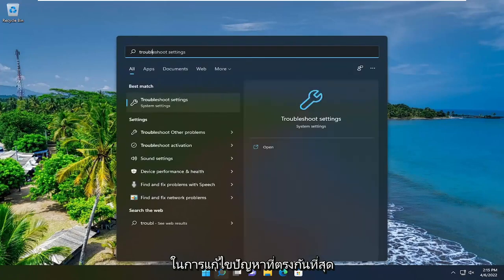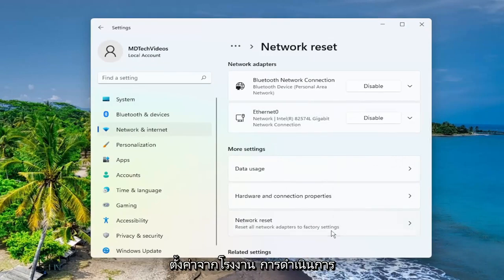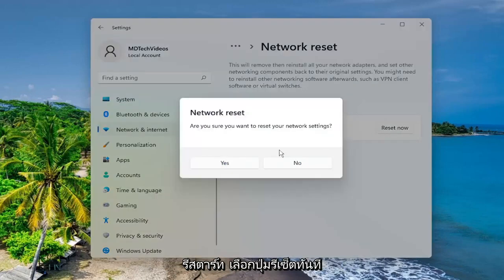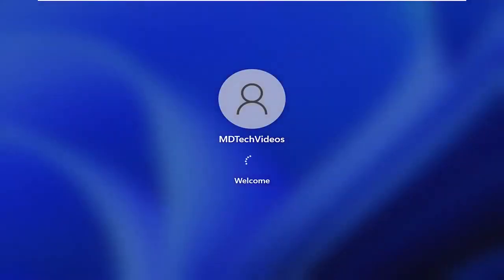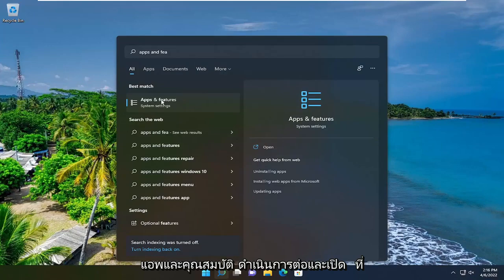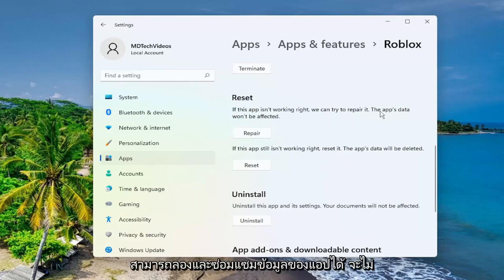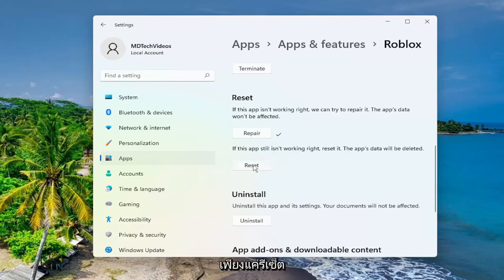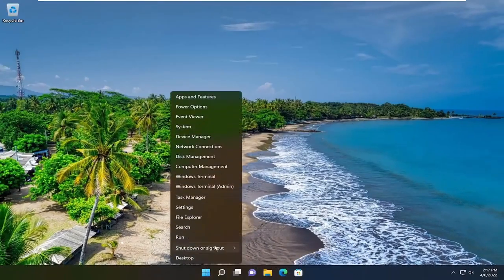วิธีแก้ไข เกิดข้อผิดพลาดขณะเริ่ม Roblox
วิธีแก้ไขข้อผิดพลาดที่เกิดขึ้นขณะเริ่ม Roblox [บทช่วยสอน]

Roblox เป็นแพลตฟอร์มเกมออนไลน์ที่ผู้ใช้สามารถออกแบบเกมหรือเล่นเกมโดยผู้ใช้รายอื่น แต่บางครั้งผู้ใช้จะได้รับข้อผิดพลาดที่ระบุว่า “เกิดข้อผิดพลาดขณะเริ่ม Roblox Studio” และไม่รู้ว่าต้องทำอย่างไร บทช่วยสอนนี้จะอธิบายถึงสาเหตุของข้อผิดพลาดในการเริ่ม Roblox จากนั้นหารือเกี่ยวกับวิธีแก้ไขปัญหาเพื่อแก้ไขข้อผิดพลาด

เกิดข้อผิดพลาด Roblox studio
เกิดข้อผิดพลาดที่ไม่คาดคิด Roblox ต้องออก
เกิดข้อผิดพลาดในการรีเซ็ตรหัสผ่าน Roblox
เกิดข้อผิดพลาดที่ไม่รู้จัก Roblox
เกิดข้อผิดพลาดขณะเริ่ม Roblox
เกิดข้อผิดพลาดและ Roblox ไม่สามารถดำเนินการต่อได้
เกิดข้อผิดพลาดที่ไม่คาดคิดและ Roblox จำเป็นต้องออก
เกิดข้อผิดพลาด Roblox
เกิดข้อผิดพลาดที่ไม่คาดคิด Roblox

Roblox เป็นแพลตฟอร์มสร้างเกมที่คุณสามารถออกแบบเกมของคุณเองหรือเล่นเกมที่ออกแบบโดยผู้ใช้ Roblox รายอื่น อย่างไรก็ตาม Roblox บางครั้งก็แสดงข้อความแสดงข้อผิดพลาด "เกิดข้อผิดพลาดขณะเริ่มต้น" สำหรับผู้ใช้บางราย ดังนั้น ผู้ใช้บางคนจึงไม่สามารถเริ่มต้นใช้งาน Roblox ได้ นี่คือการแก้ไขบางอย่างที่อาจทำให้ Roblox เริ่มทำงานเมื่อข้อความแสดงข้อผิดพลาดปรากฏขึ้น